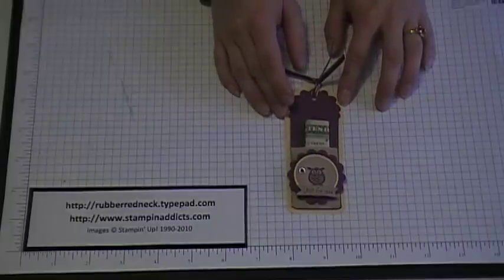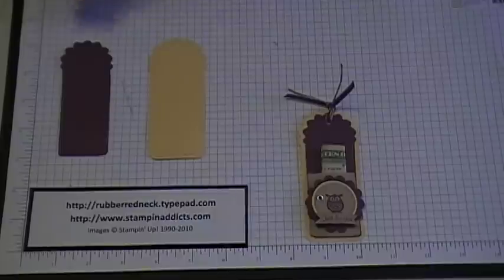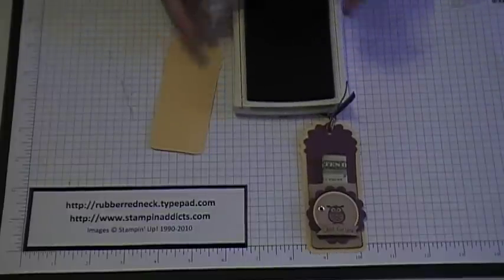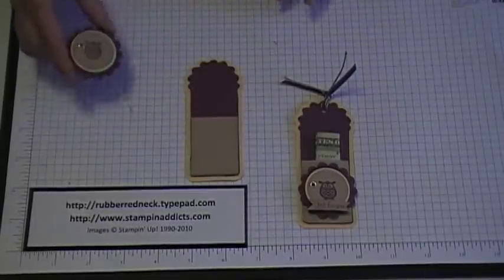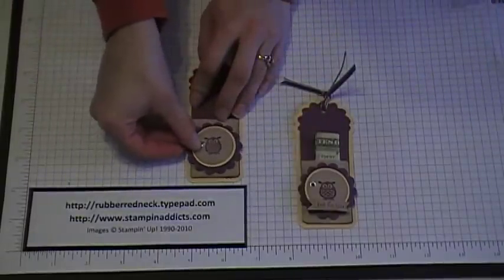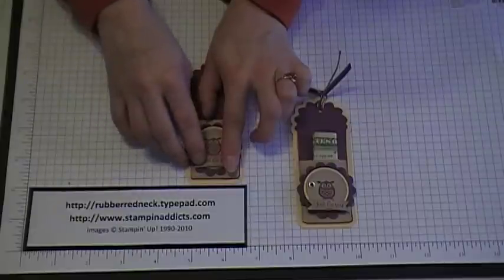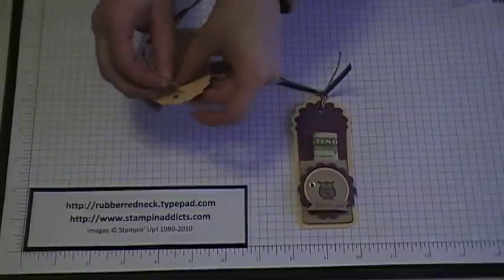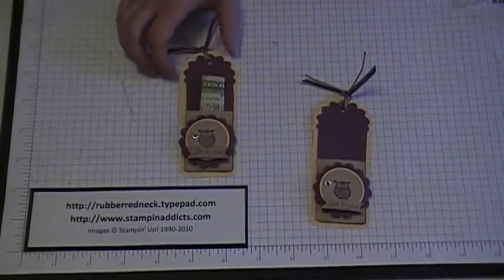Stampin' Up! Tutorial~Two Tag Money Holder.MOD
Learn how to make this cute Money Holder with me using the Big Shot and Two Tag Die! Stampin' Up! Demonstrator Holly Krautkremer My Blog My Stampin' Up! Holly